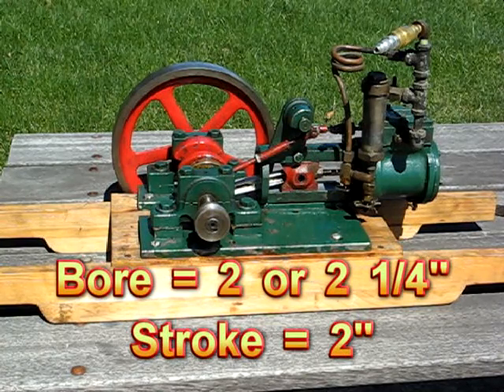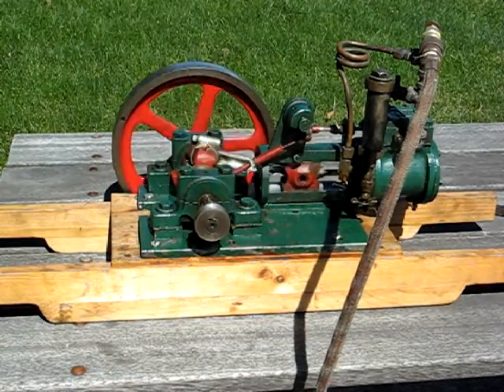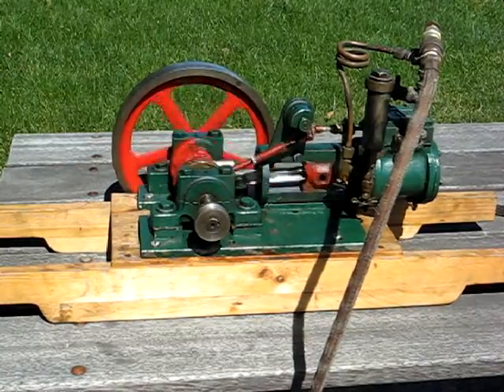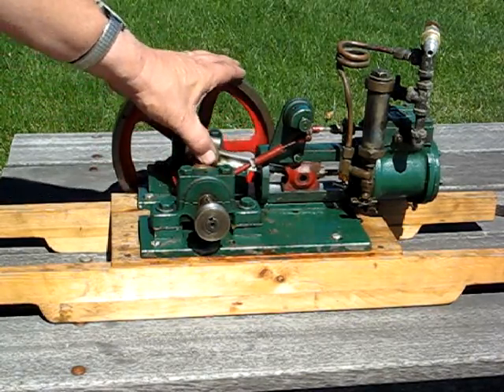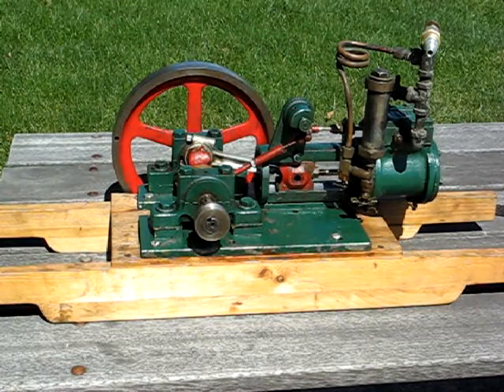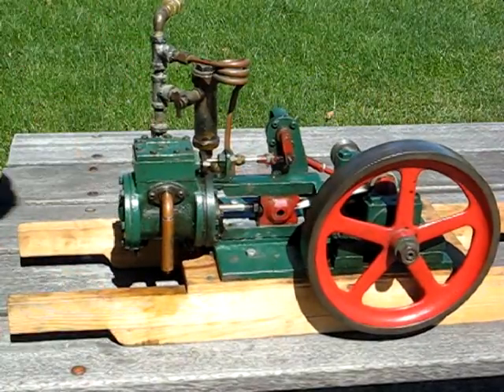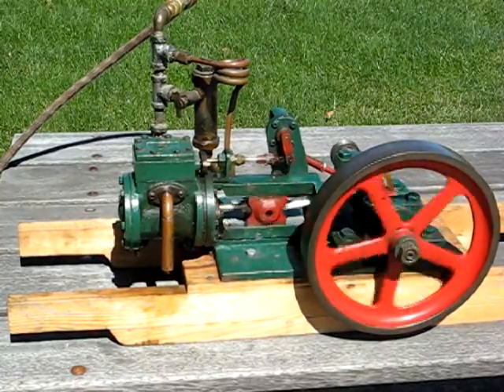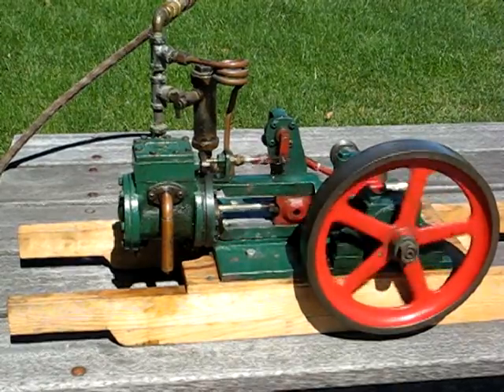Modified Stuart Steam Engine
The cylinder and steam chest are defintely Stuart. The bore is 2 or 2 1/4" and the stroke is 2" which matches a Stuart 5A. However; the 5A in my catalogs has the dome on the head end of the steam chest. This engine does not as you can see at the end of the video. Any iformation will be appreciated.